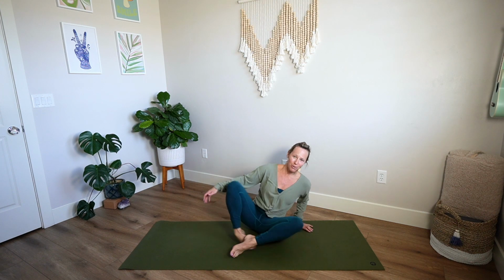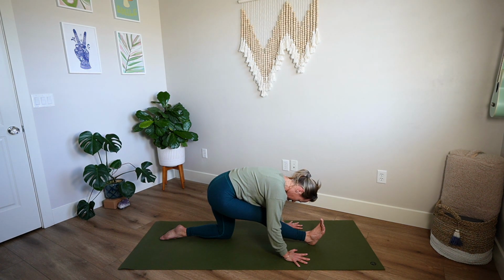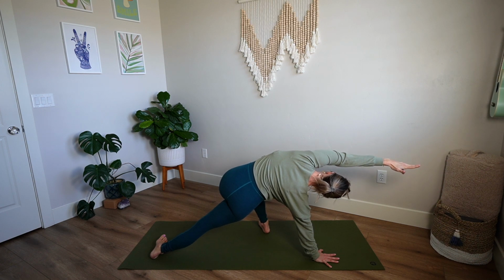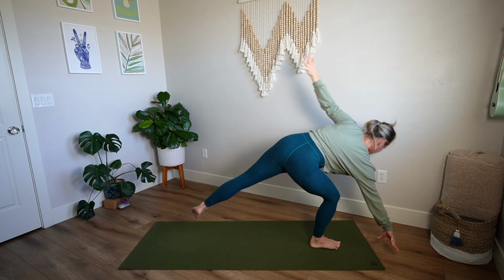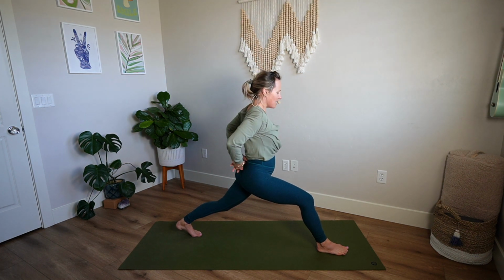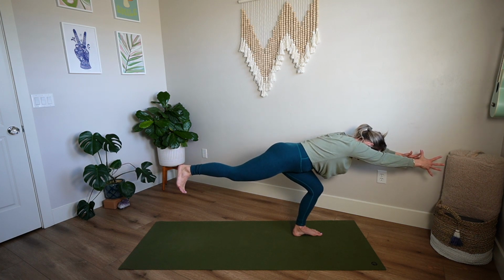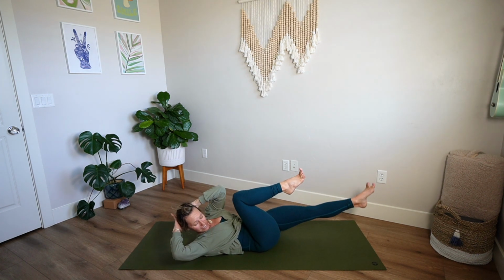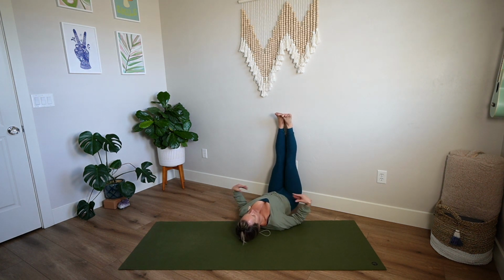60 Min Strong Legs Creative Flow | Yoga With Anne | Vinyasa Yoga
Todays yoga class with be a creative fun flow, that focuses on toning the legs, and using your core.  60 Minutes of mind clearing bliss!  All levels welcomed.  Modifications offered.  Blocks may be handy.

Yoga with Anne is creating positive content for your body, mind, and the earth. Lets together find our higher consciousness.

It is time to let go of the negativity, stress, anxiety. whatever is holding you back in your life. My goal is to take you on a meditative yogic journey to cleanse and heal yourself from the inside out.

This channel is to help guide you into the healthiest version of yourself.  To learn about yoga and meditation.  To go deeper in your body and mind. And tap into connection and love.  Health is wealth!

So find a quiet peaceful space, pop some headphones on if you need to, and enjoy.

All these things help me grow. Its just me behind the scenes. I am a one woman show. I am learning to create content and act like “myself” behind the screen.  Bare with me its not gonna be perfect, but it sure is authentic!

I am a Manduka ambassador!  So that means you get a discount upon me.  My favorite yoga mat is the Pro. Manduka Discount
ANNEENERGY